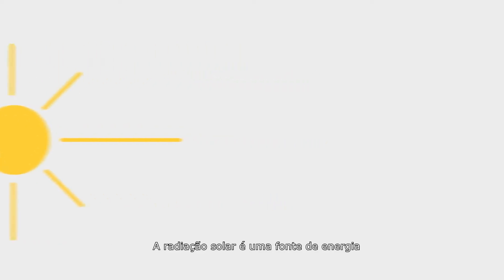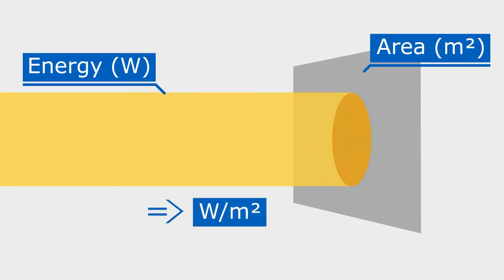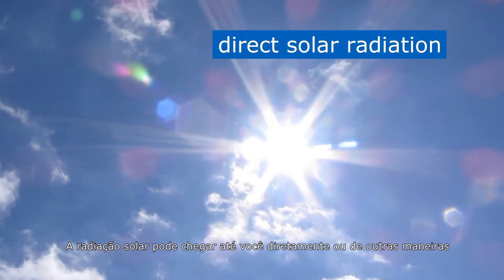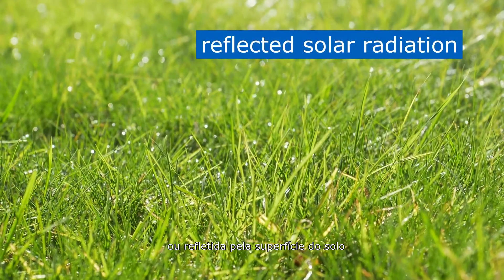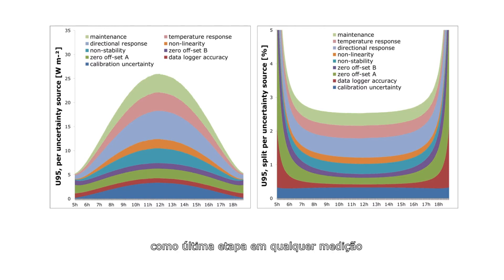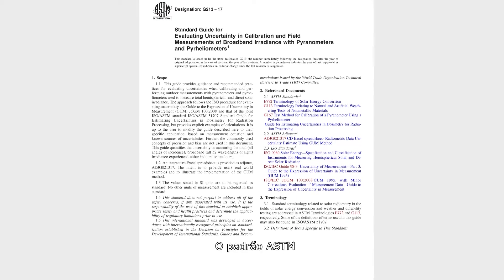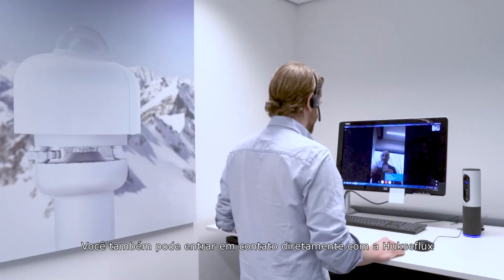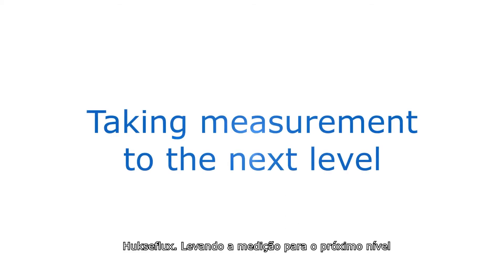Como Medir a Radiação Solar?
Procurando uma introdução sobre Medição da Radiação Solar?

Veja neste vídeo insights sobre Como Medir a Radiação Solar, tanto para meteorologia quanto para o monitoramento fotovoltaico. Este vídeo também fornece orientação sobre normas, qual instrumento usar para sua medição e qual classe de precisão escolher.

Nós da Hukseflux Brasil o ajudaremos a escolher o instrumento certo para sua aplicação!